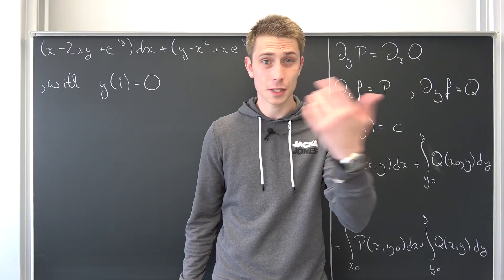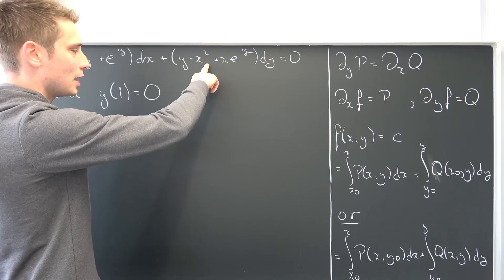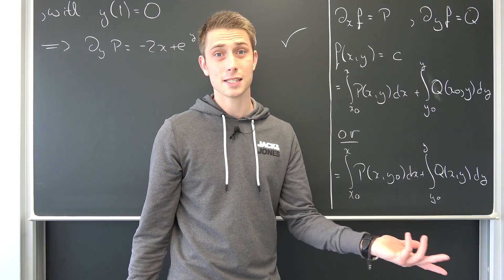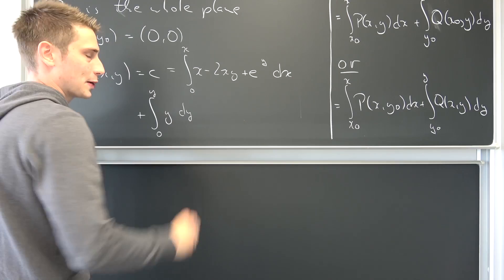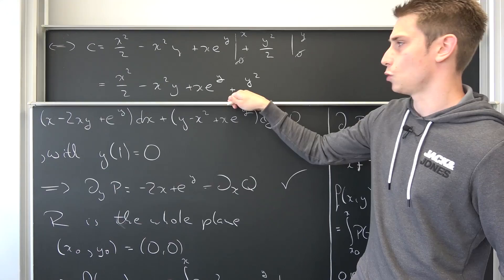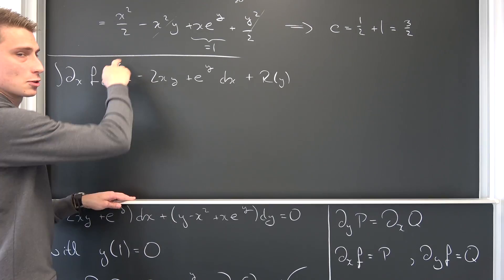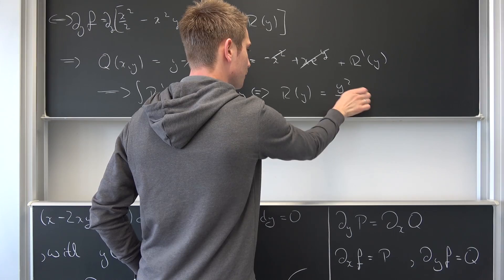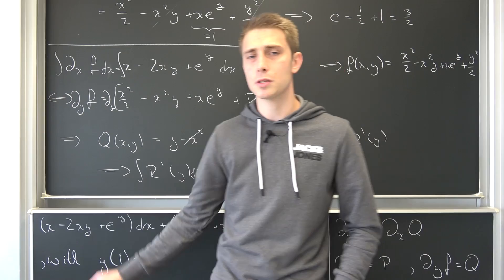EDE Exercise #1 - Keeping it exact!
Let us do some exact diffy q exercises in the next time! :) At first we check for exactness, and then we go through the solution process in two different ways! :) Enjoy =D

Wanna send me some stuff? lel:

14406 Potsdam
Brandenburg
Germany